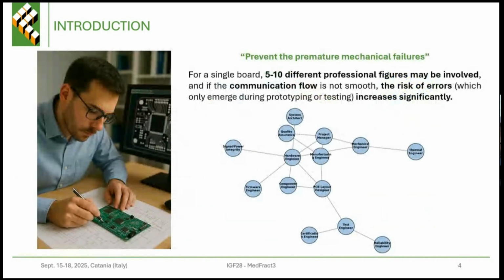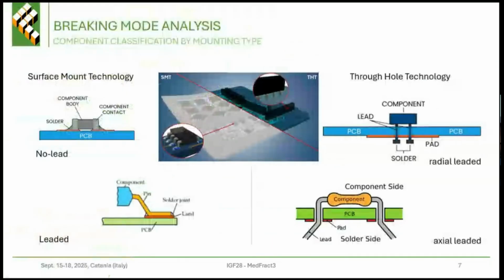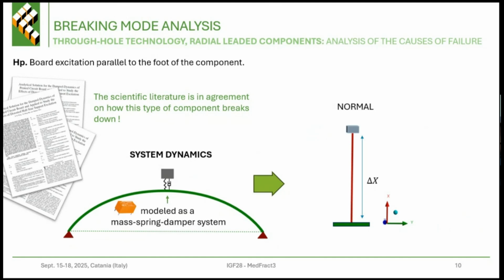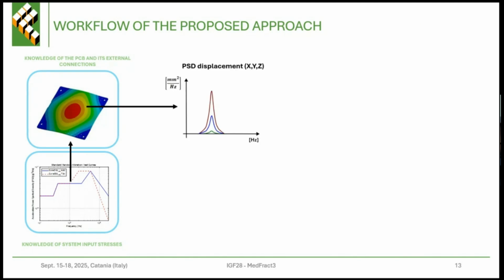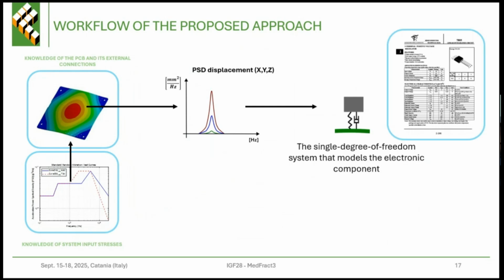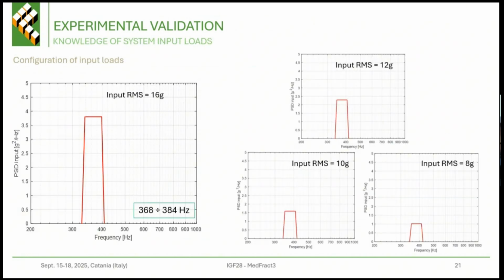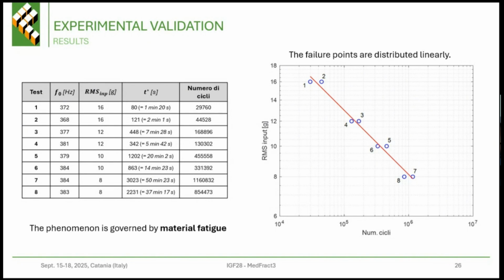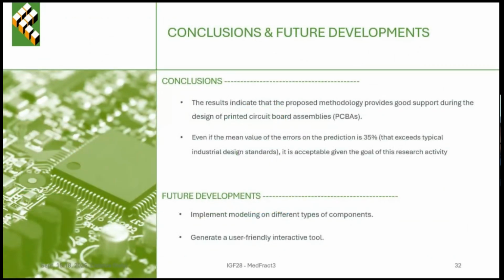Development of a random fatigue life prediction method for electronic components mounted on PCBs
Giulia Morettini, Filippo Cianetti